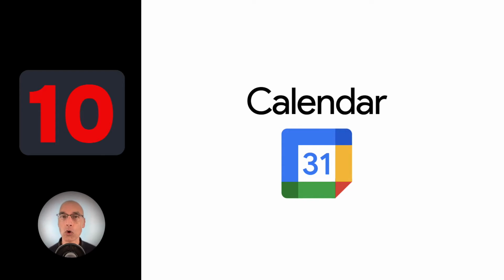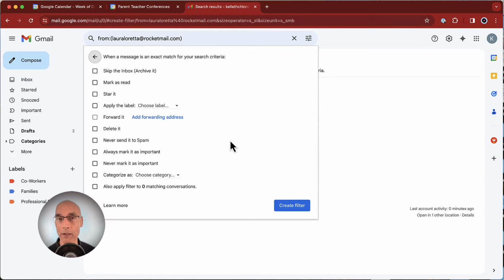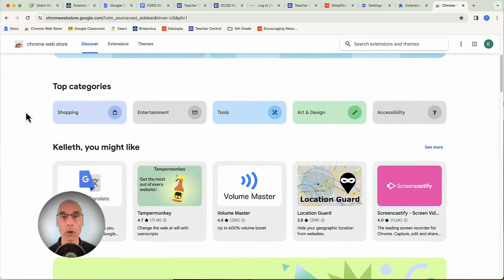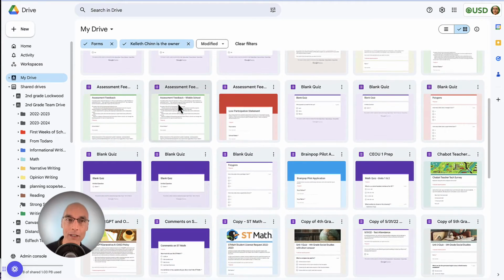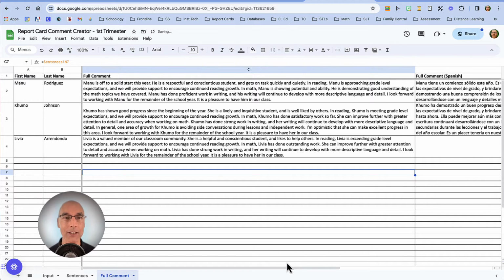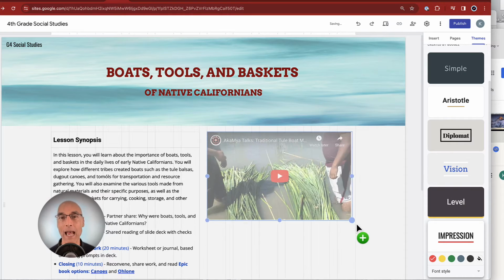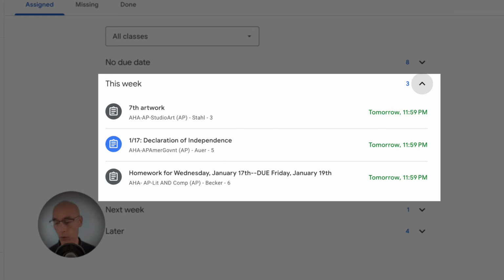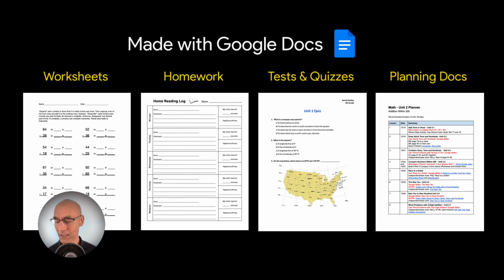Top 10 Google Workspace Apps for Teachers in 2025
Welcome to this comprehensive guide to the Top 10 Google Apps for Education! Whether you're a seasoned educator or new to the classroom, this video is your key to integrating technology seamlessly into your teaching. We dive into each app, exploring its features and offering practical tips on how you can use them to enhance learning and organization in your K-12 classroom.

In this video, we cover:

0:00 Intro
0:19 Google Calendar
0:58 Gmail
1:24 Google Sites
1:55 Google Chrome
2:30 Google Drive
3:28 Google Sheets
4:09 Google Forms
4:48 Google Earth, Google Meet, YouTube
5:21 Google Classroom
6:05 Google Slides
6:32 Google Docs

👩‍🏫 Empower Your Teaching with Google Apps! 🌟
Get insights on how these apps can streamline your teaching process, engage your students more effectively, and foster a collaborative educational environment.